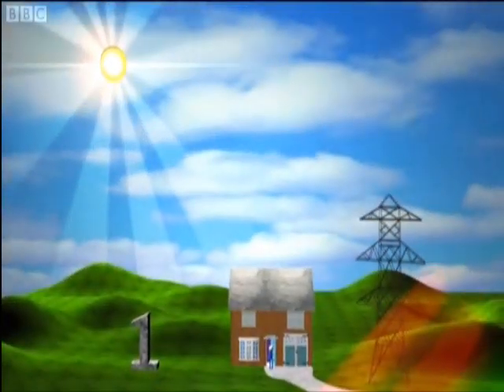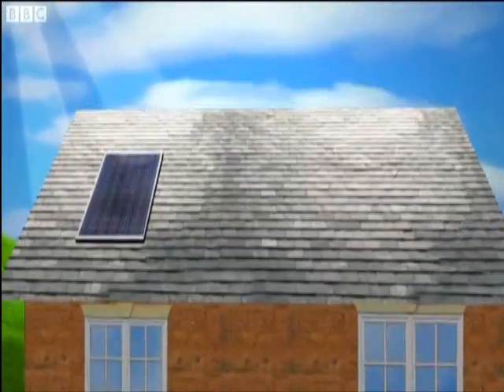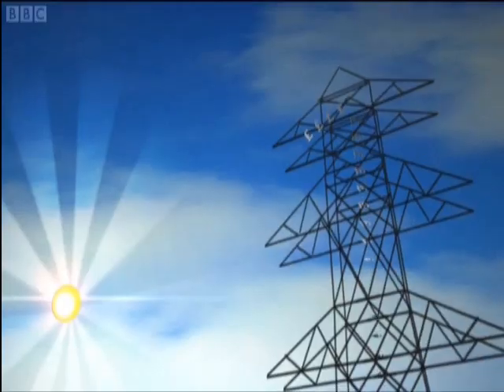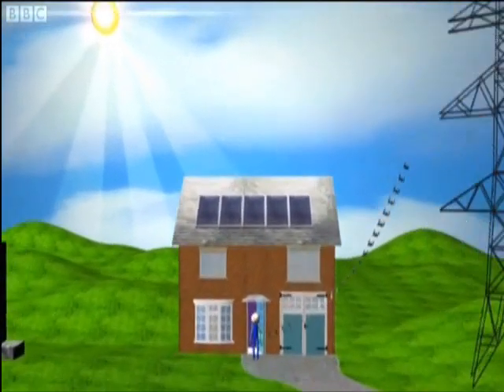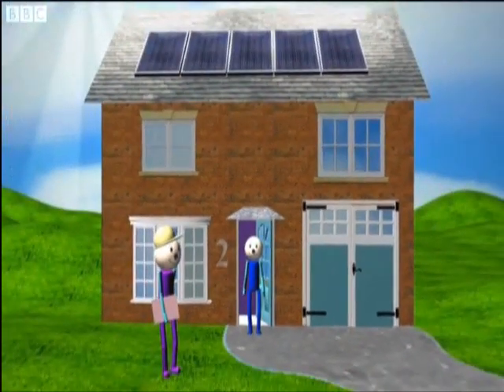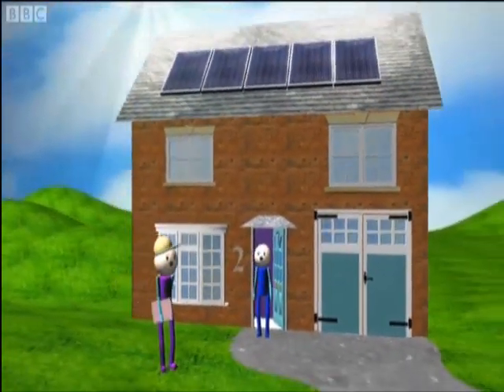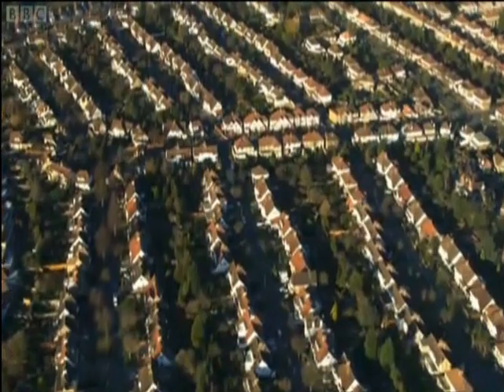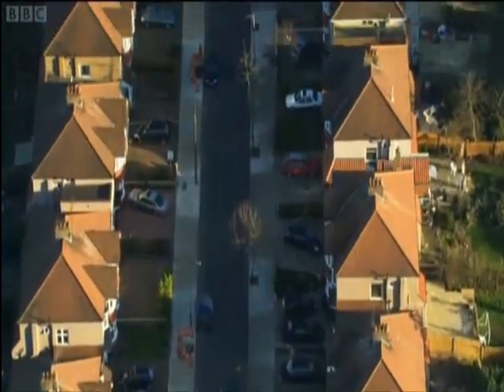BBC Watchdog - Feed in Tariff and free solar panels PV explained (short version)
A clip from BBC Watchdog from September 2011. It explains how the Government's Feed in Tariff and 'free' PV offers work.

EOS Energy are an example of a leading PV installer and winners of the Renewables Award for Commercial Installer 2011.